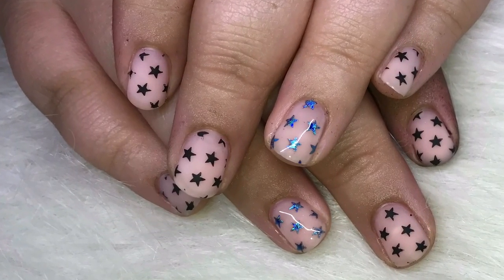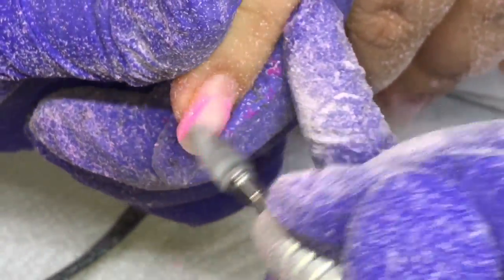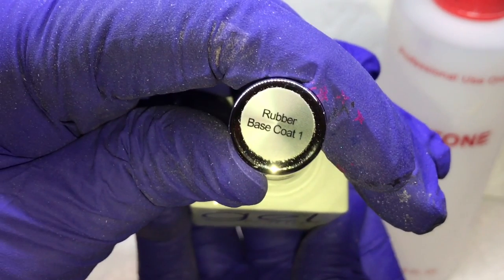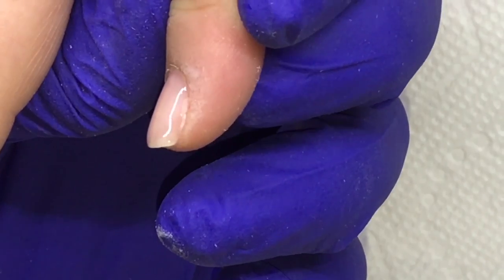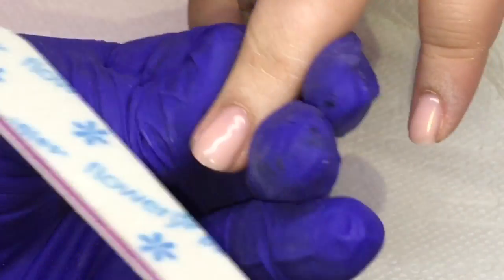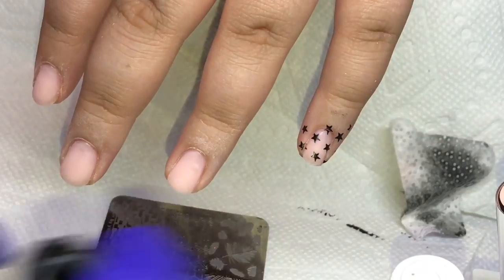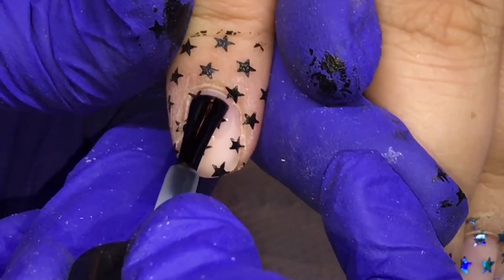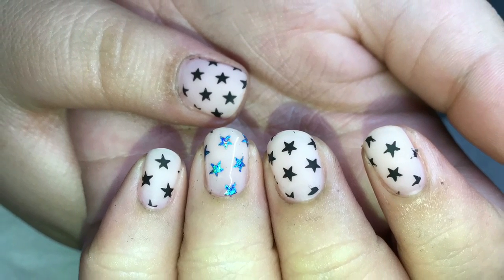Watch Me Work: Builder in a Bottle Gel Overlay | ☺Kids Edition🤗 | Featuring The Gel Bottle Inc.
***UPDATED AS OF JULY 2020*** New link to purchase my pricing guide 🤑 Are you a nail tech who has difficulty setting out rules/appointment guidelines and needing a pricing template, PURCHASE Gel Bottle Inc. Online Shop

Core Acrylic System: YoungNails

Primer: YoungNails Protein Bond

Monomer: YoungNails

E-File: Medicool ProPower 20k (rechargeable)

SUN6 36W UV LED